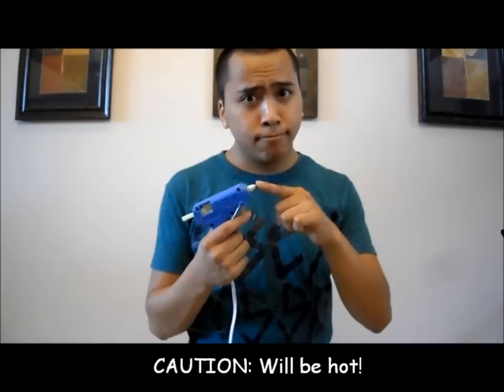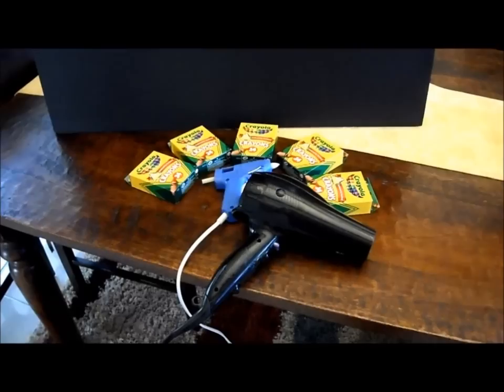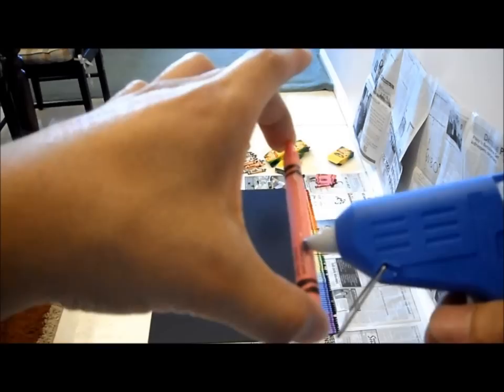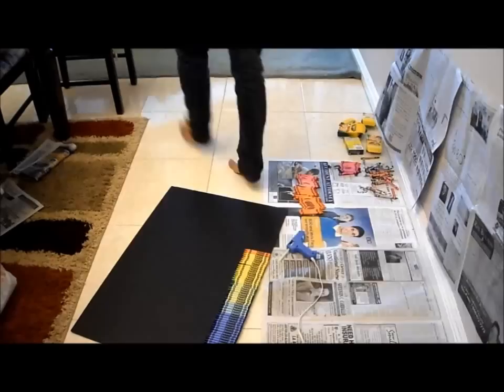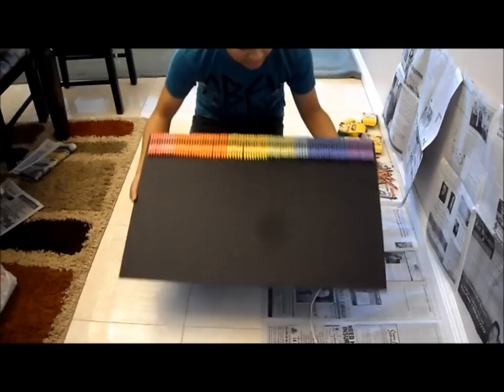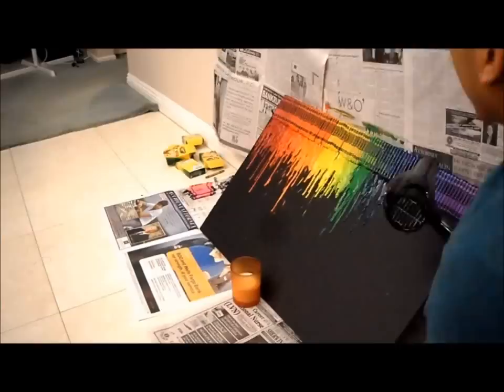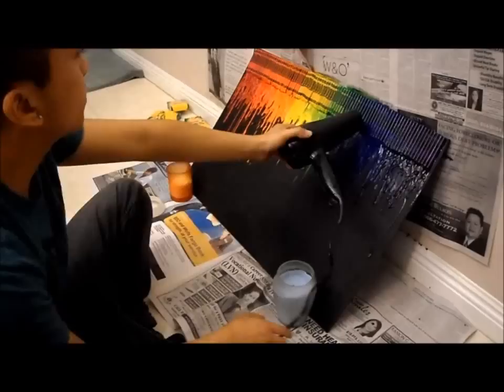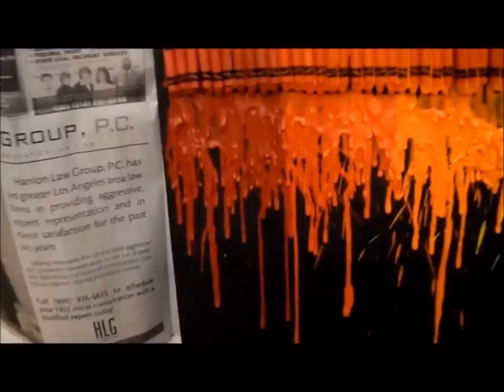DIY: Crayon Melt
A how to tutorial on how to make a "Crayon Melt"

Music is "I Melt With You" by Modern English
Covered by a fellow Youtuber, Javan H.